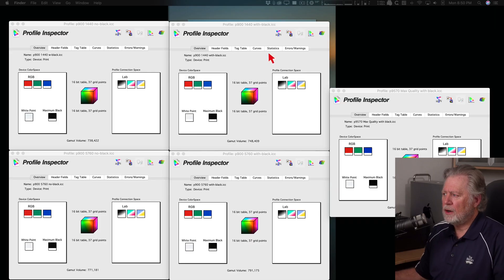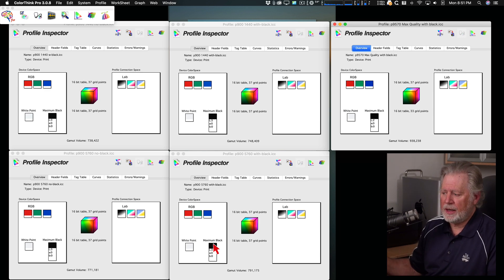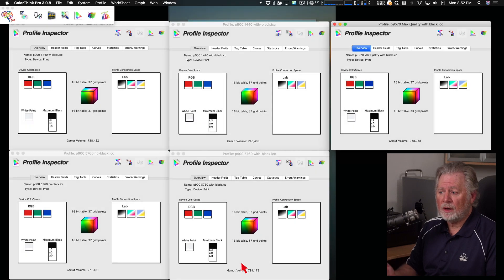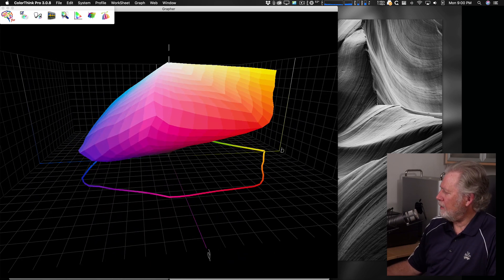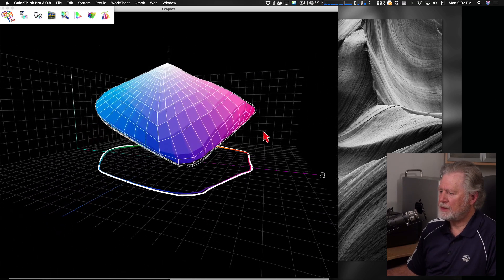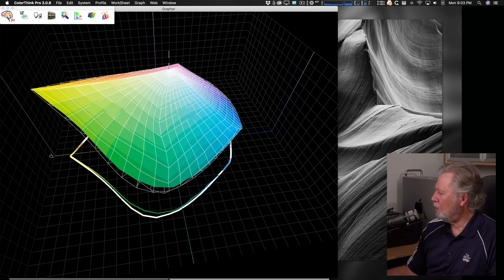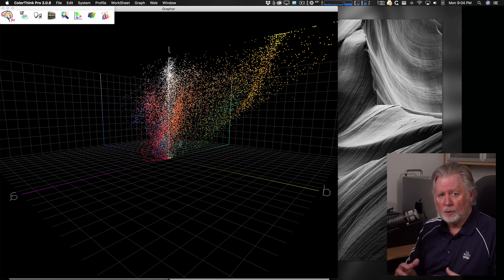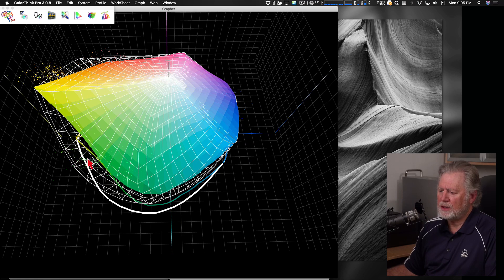Epson p700/900- "Black Enhanced Overcoat" and "Carbon Black Driver"?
New quality options, here I try to show what the speed, gamut, and visual quality differences are with these two new settings in the Epson p700/900 printers.